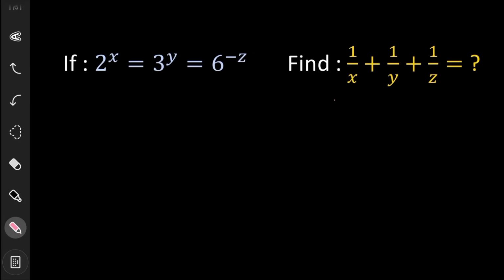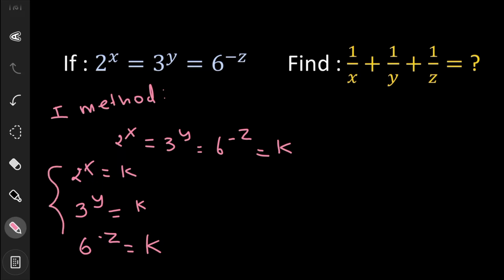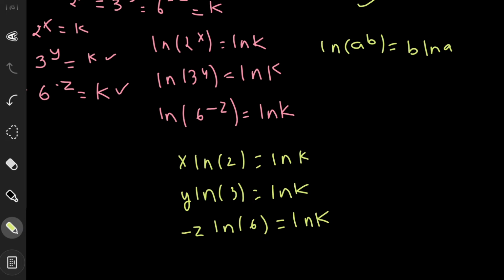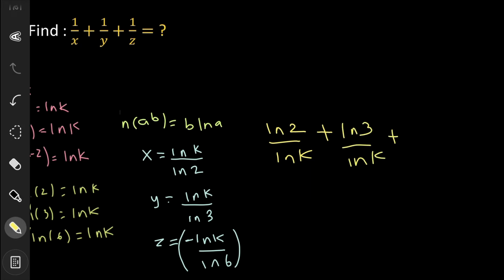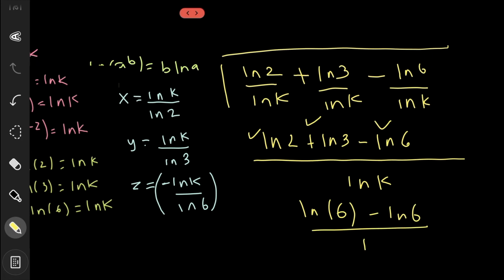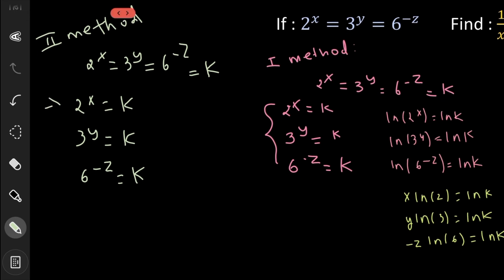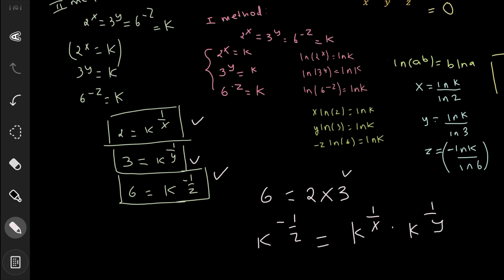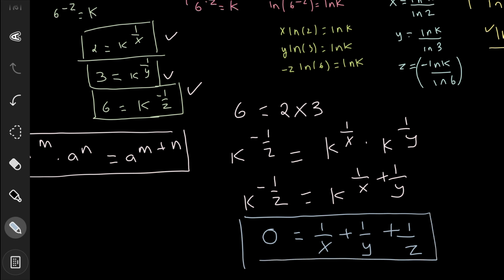An EXPONENTIAL problem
So today we will be solving an exponential problem in two ways .
The second method is what I like and is very cool .